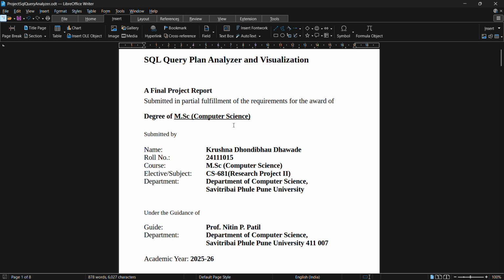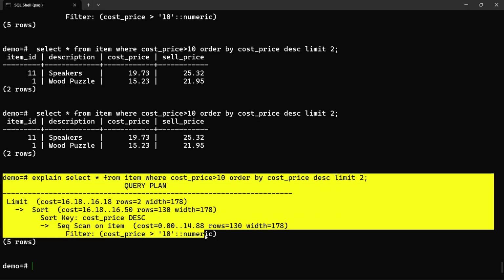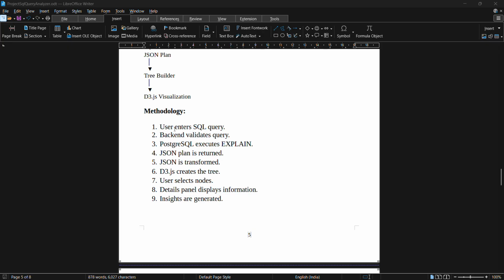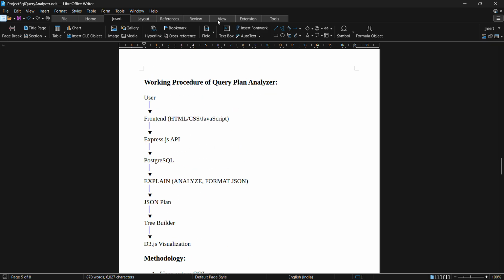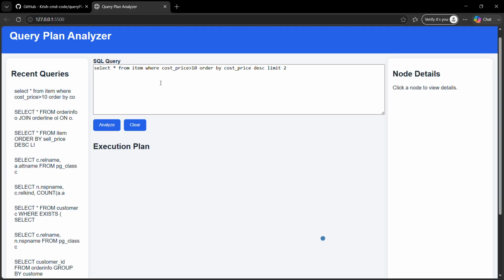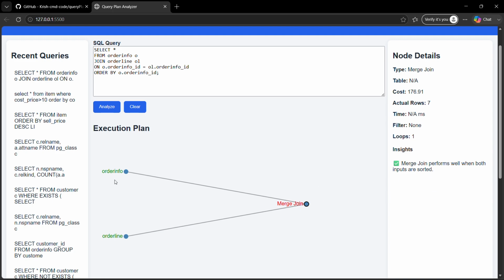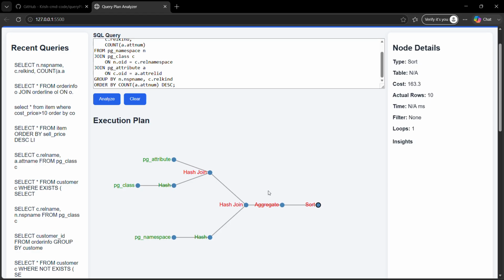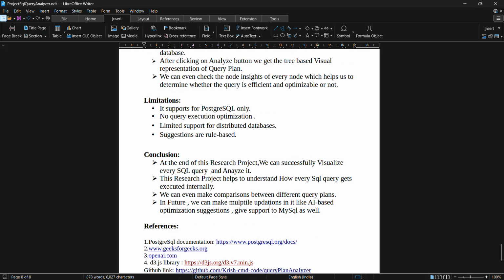SQL Query Plan Analyzer and Visualization Tool.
Developed a tool for Analyzing the query Plans of PostgreSQL queries in the form of Visualization using diagrams.
Technologies used:
1.Node.js
2.PostgreSQL
3.Html/css/JavaScript/d3.js
4.Express.js